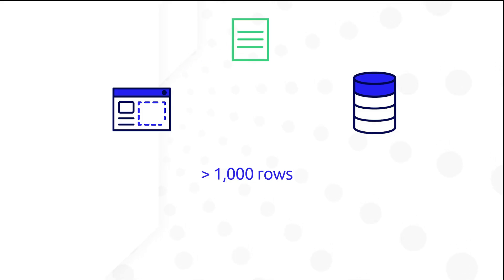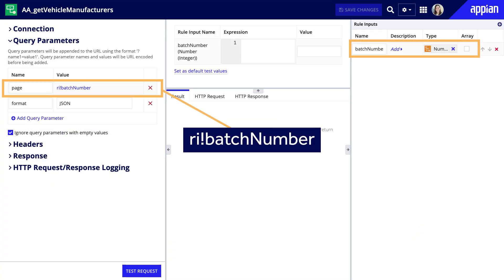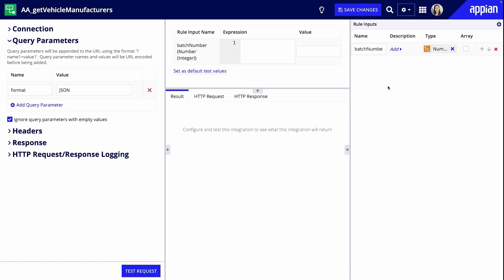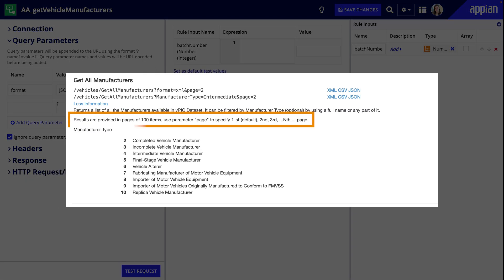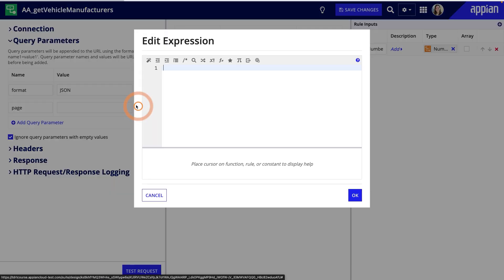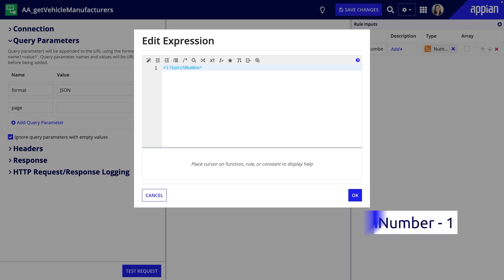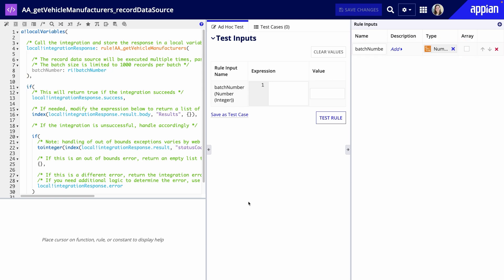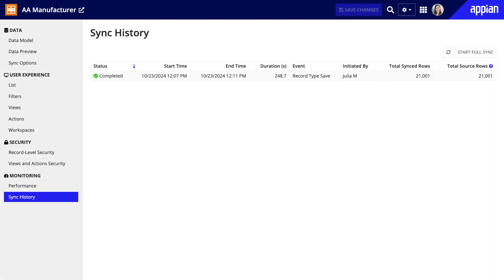Sync Data in Batches | Quickstart: Appian Service-Backed Record Types (3/5)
In this quickstart series for service-backed record types, watch this video to learn how to configure a service-backed record type to sync data in batches. When you have a synced service-backed record type and need more than 1,000 rows, you need to configure it to sync in batches.

To learn more and practice creating a service-backed record type, take the course Connect to Web Services with Record Types on Academy

Learn more about choosing a data source for your record types on Appian Documentation

To learn more about integrations and connecting to external systems, take the Integrations learning path on Academy